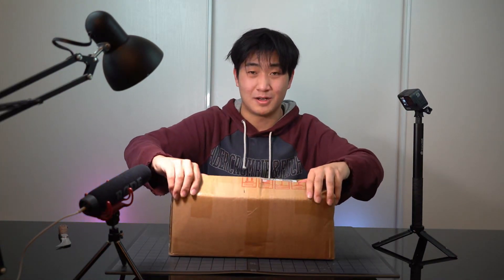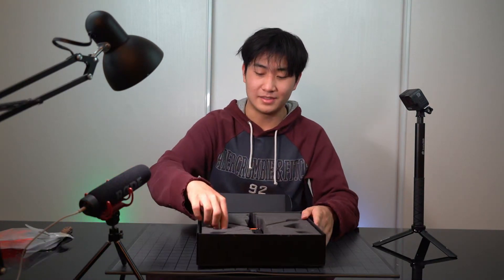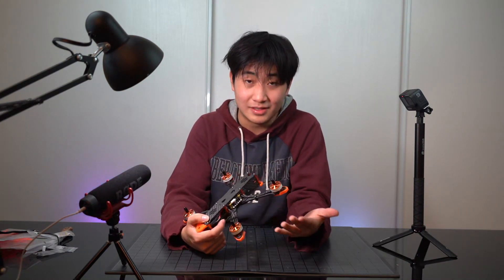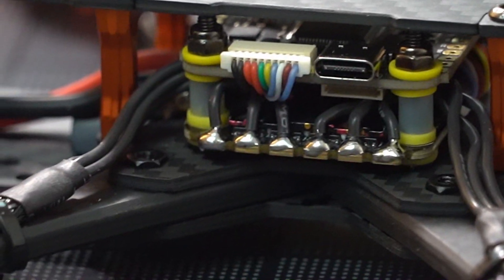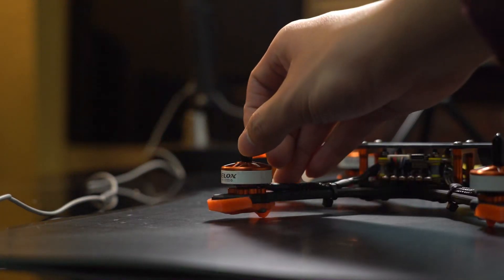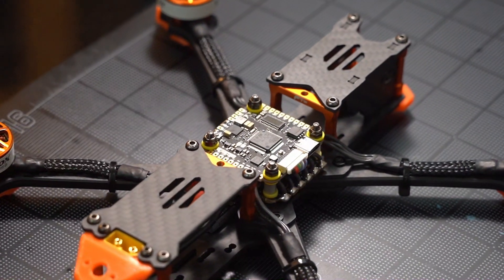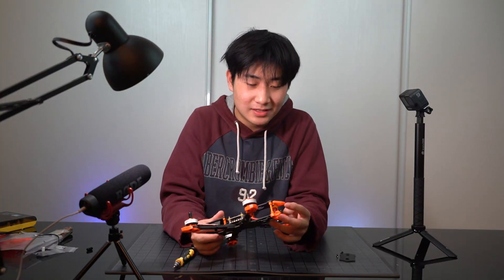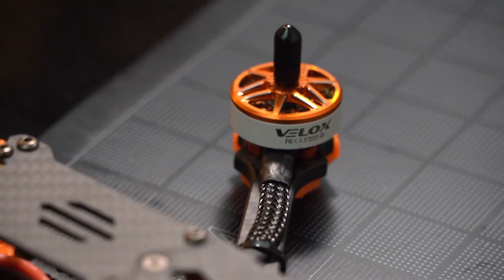Did we just unboxed the BEST FPV PNP Drone?? - T-Motor FT5 MKII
Thanks for tuning in to the first FPV Creator Originals videos. A month ago T-Motor sent me this awesome drone for a review. In this episode we're taking a good look at this virtually the cheapest, most affordable FPV PNP drone. Can you believe this thing only cost $190 and has an F7 flight controller?